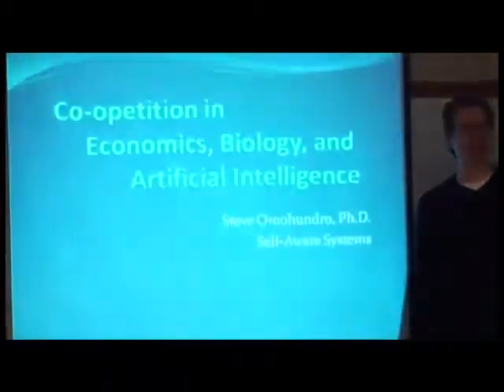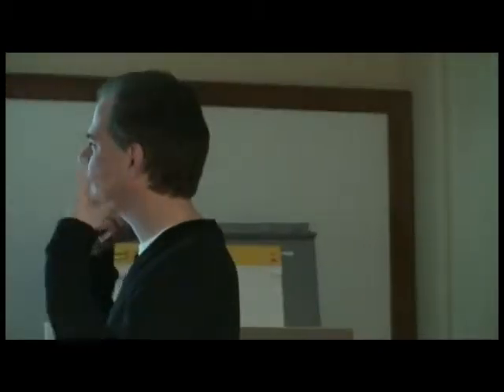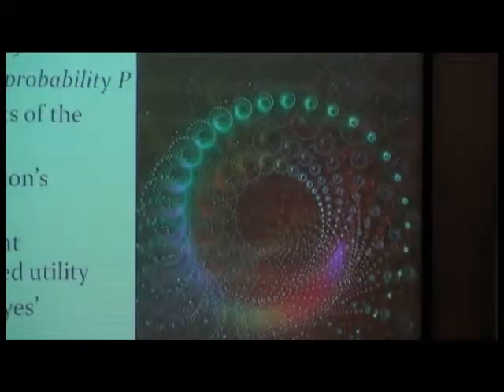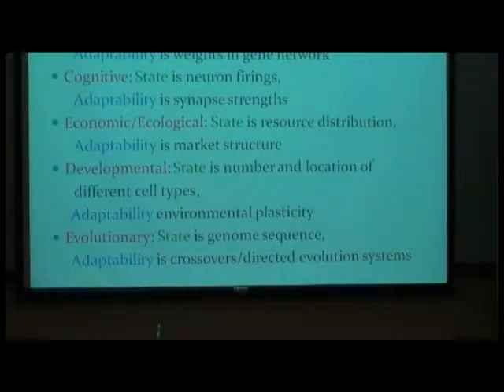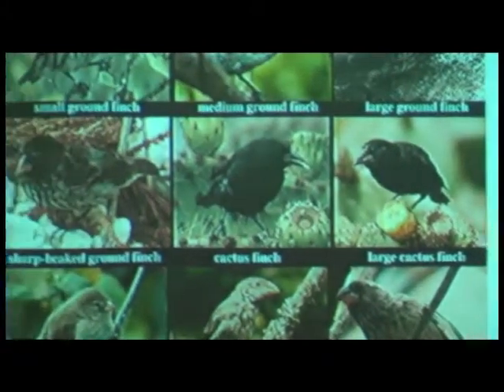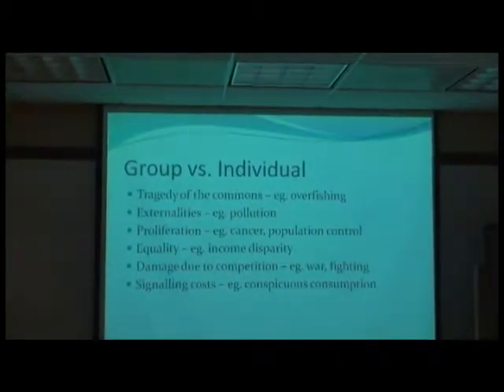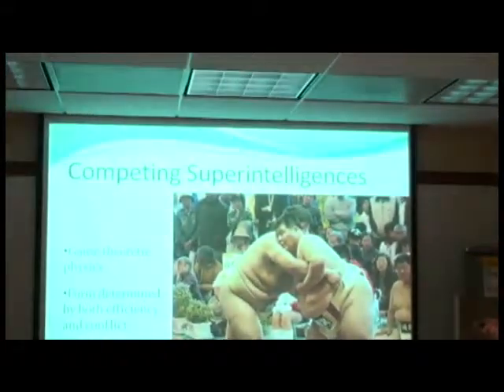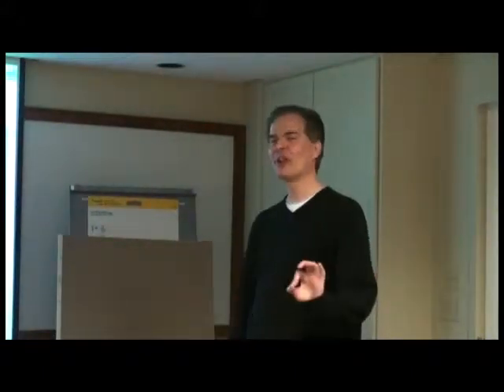Co-opetition in Economics, Biology, and AI by Steve Omohundro, Ph.D.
Steve gives us an excellent presentation and discussion of "Co-opetition", the interplay of cooperation and competition, at the Grey Thumb, Silicon Valley gathering 1.27.09.

Allan Lundell
Videomaker: Allan Lundell
Presenter: Steve Omohundro, Ph.D.
Host: Osher Yadgar